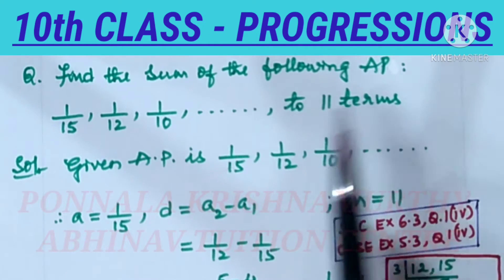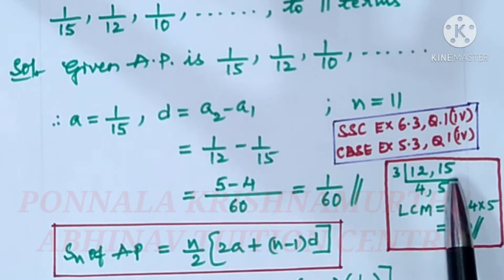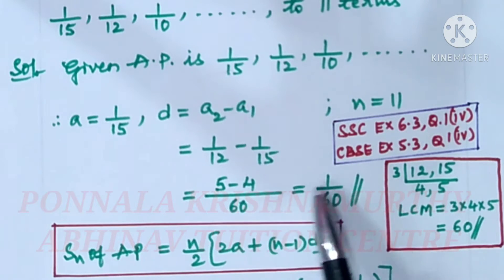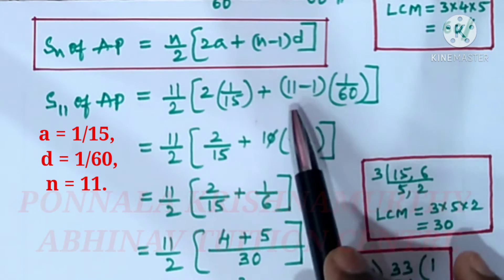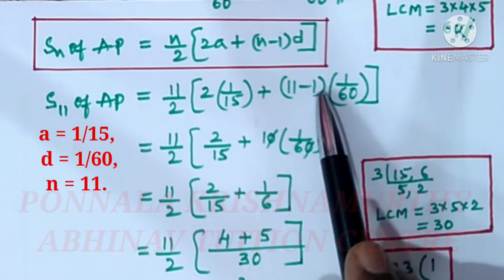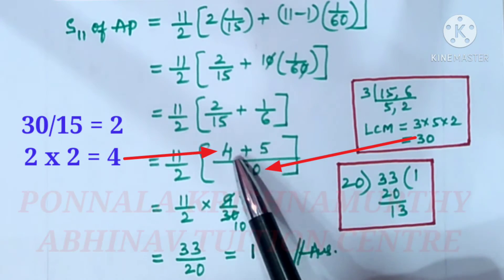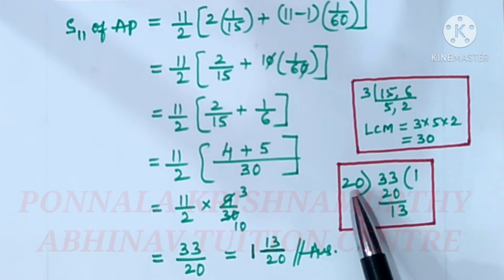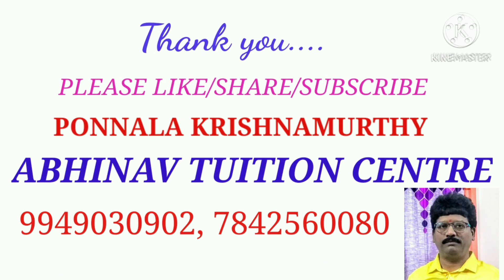Find the sum of the following AP 1/15, 1/12, 1/10, .... to 11 terms|PROGRESSIONS|10th CLASS|PKM ATC